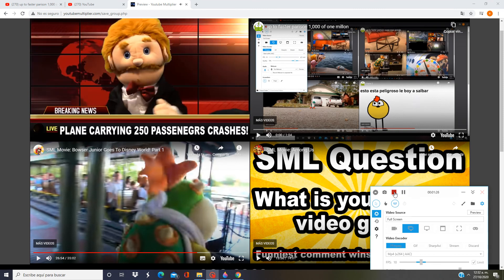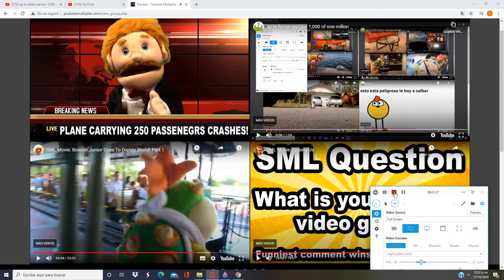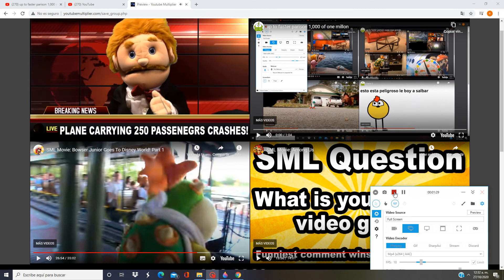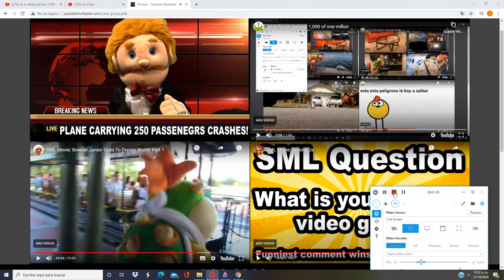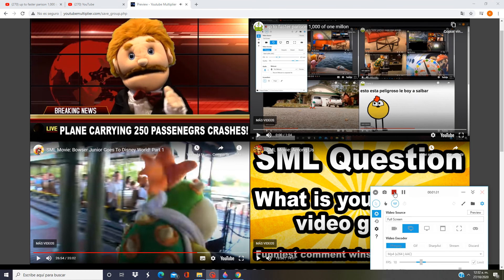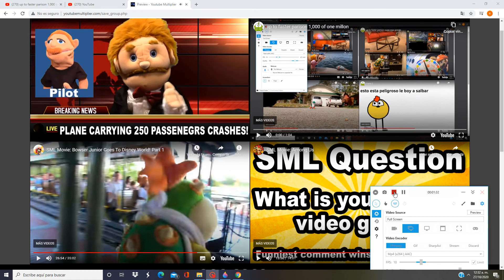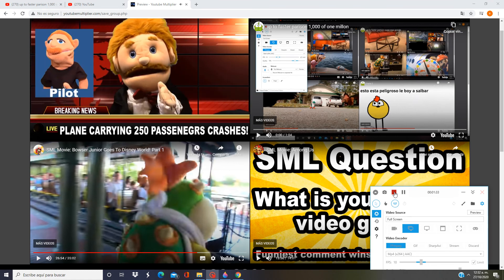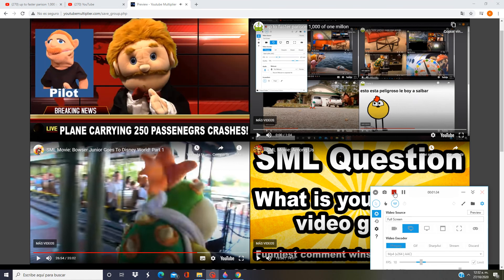up to faster parison de supermariologan 10,000,000